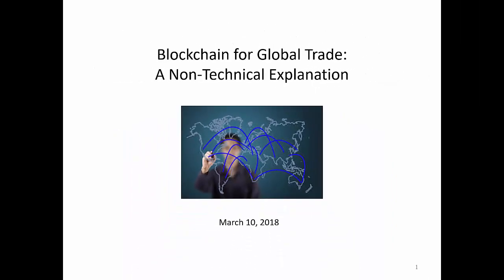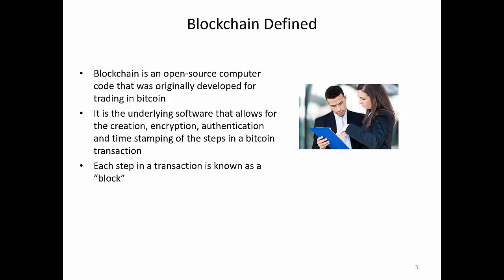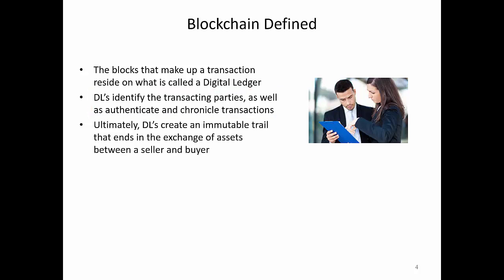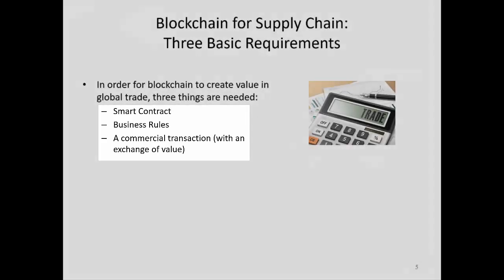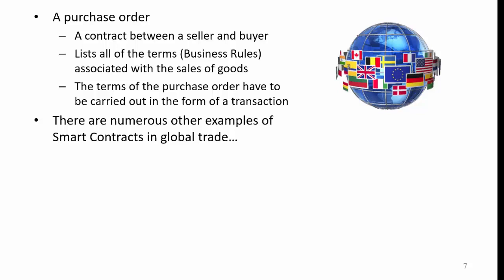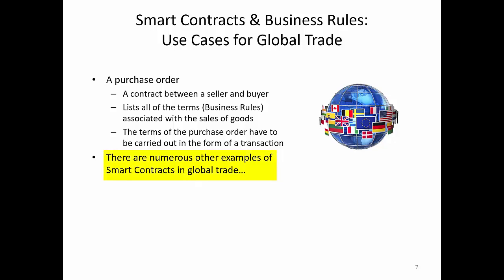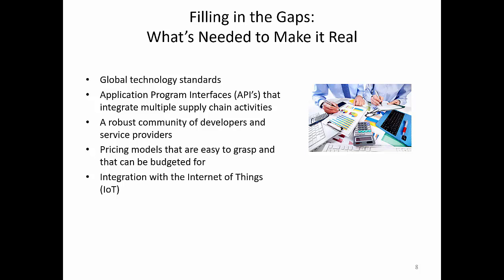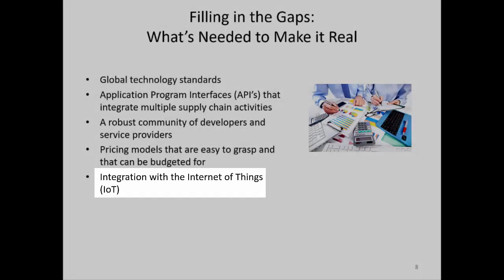Blockchain for Global Trade: A Non-Technical Explanation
This twelve minute video demystifies the application of blockchain to global supply chain management